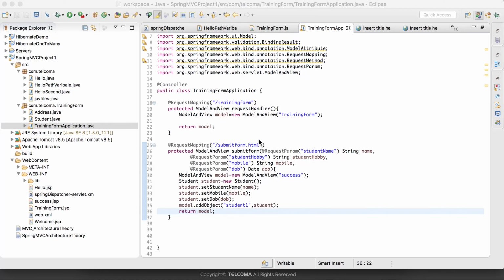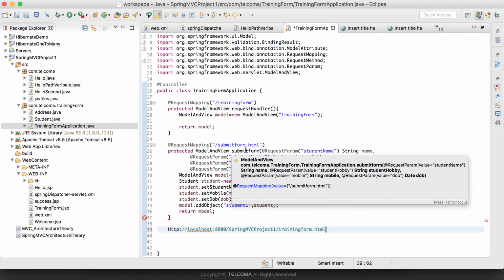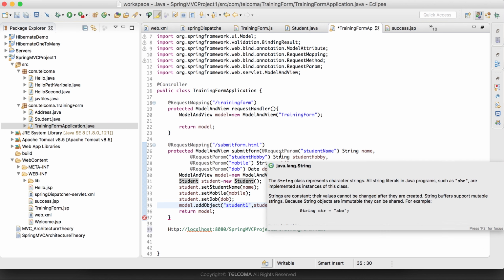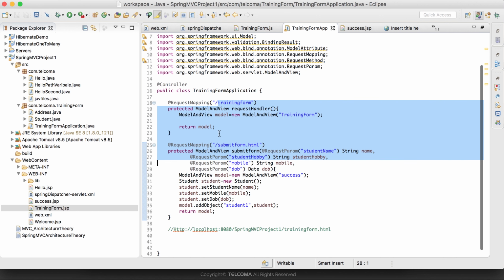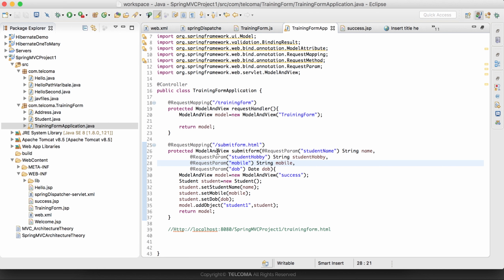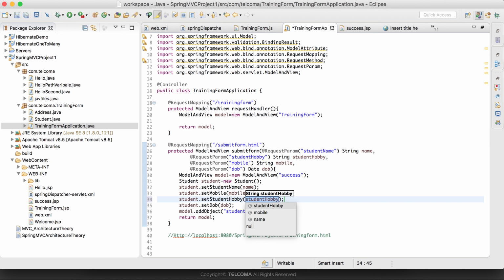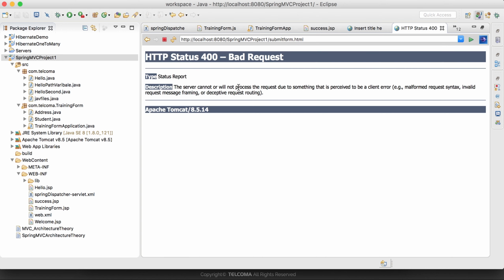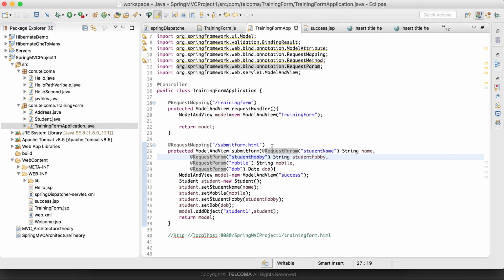10 HTML FormHandling part2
In "HTML Form Handling Part 2" of MVC courses, you learn how to manage form data using advanced techniques, including data validation, form submissions, and handling user input securely within an MVC framework.